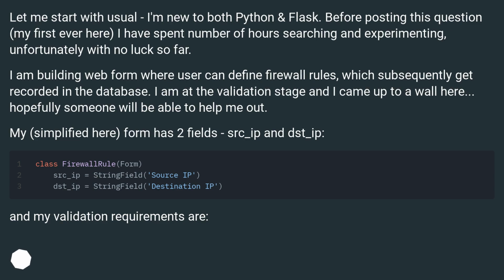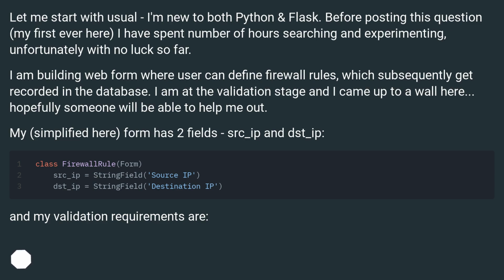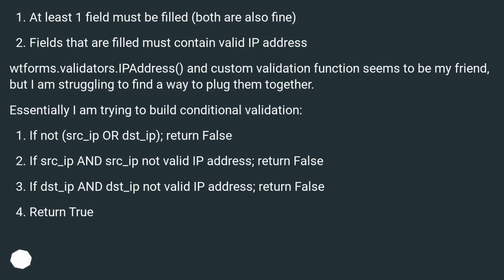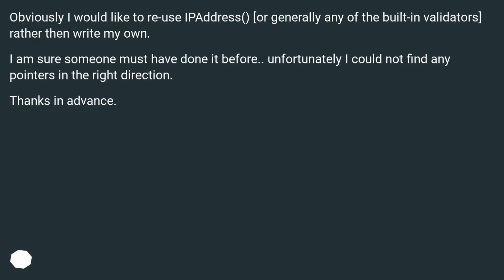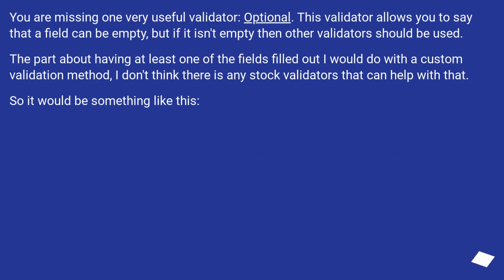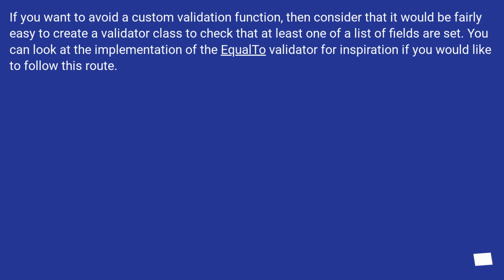Flask: conditional validation on multiple form fields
Chapters
00:00 Question
01:53 Accepted answer (Score 22)
03:04 Thank you